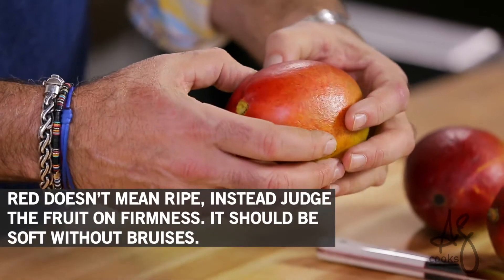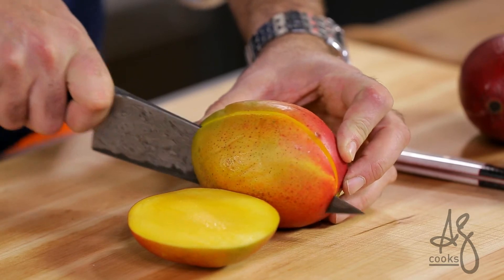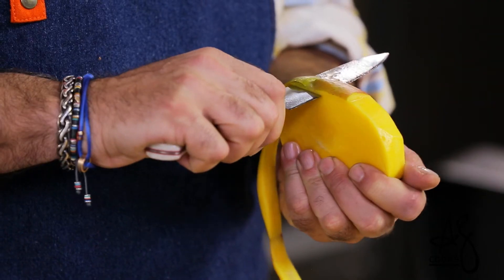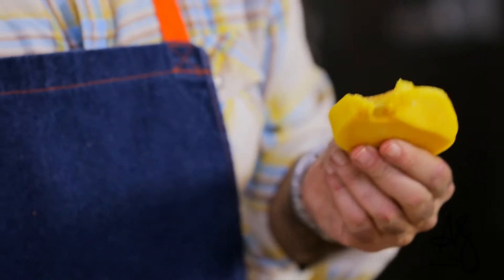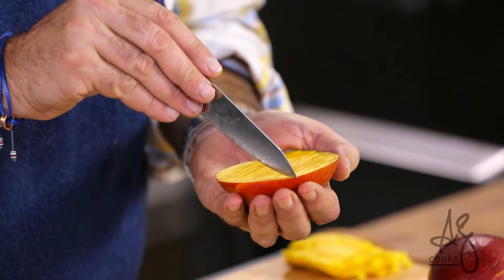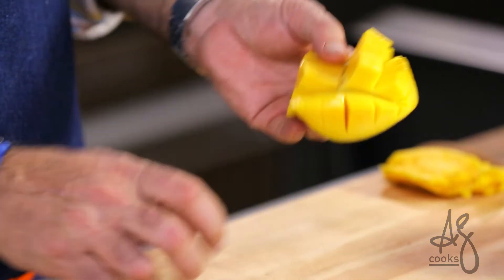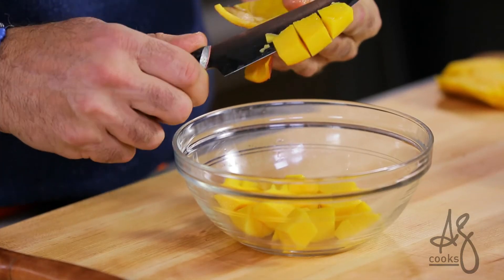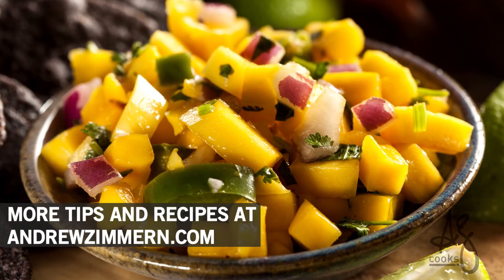Andrew Zimmern: How To Cut A Mango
Mangos have a flat, almond shaped seed in the middle that you need to cut around. Once you’ve cut the fruit off of the pit, the rest is easy. Carefully score the mango’s flesh with a sharp knife, invert it and then then cut it off of the peel. The best part about being handed the job of cutting up mangos? Getting to snack on the leftover fruit clinging to the seed.

I like to buy a case of mangos from the market when they’re really ripe, dice them and freeze for smoothies and shakes. You can puree them with habaneros and serve with pork or chicken right off the grill, or cut them up and make a mango salsa for fish tacos. Plus, their tenderizing properties make them ideal for a marinade.